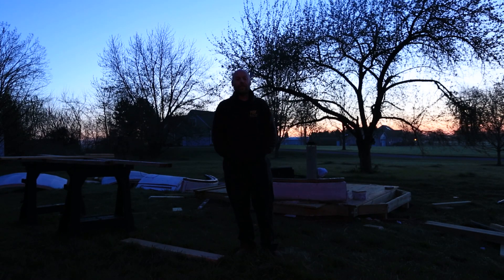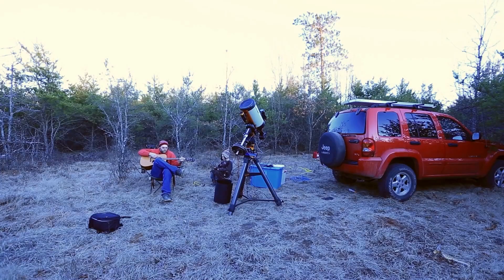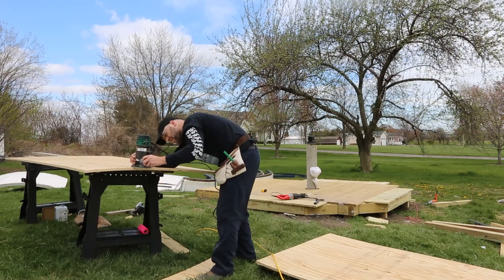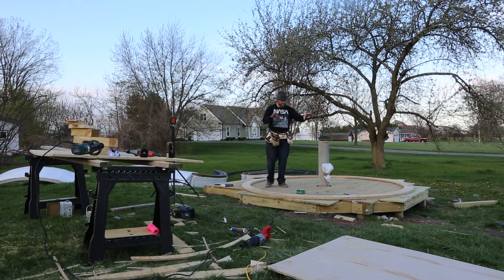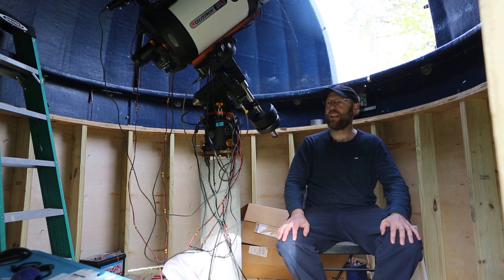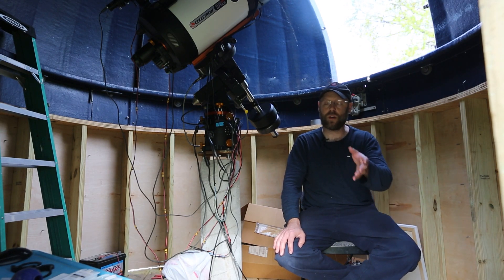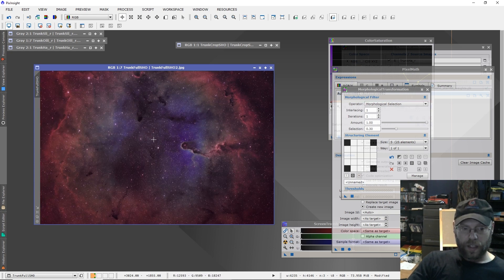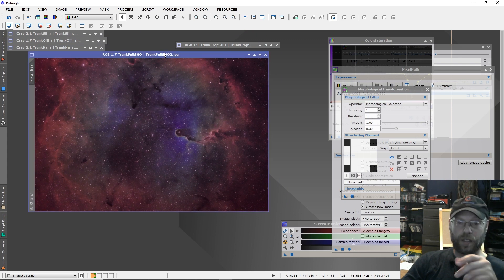Observatory Phase 2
The major construction phase of the observatory. Thoughts on a name?